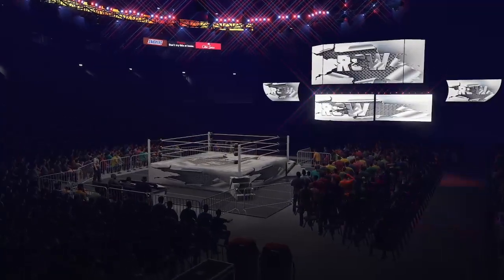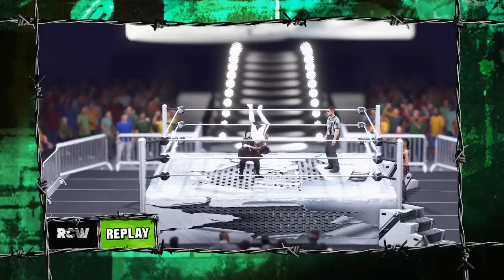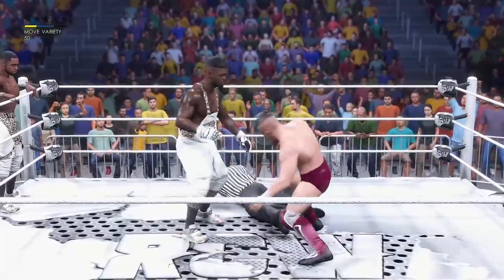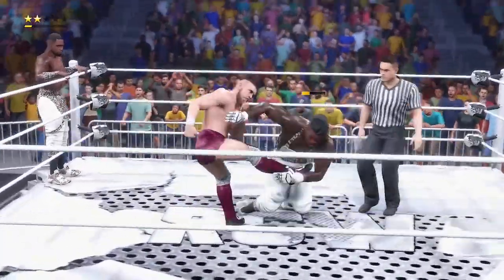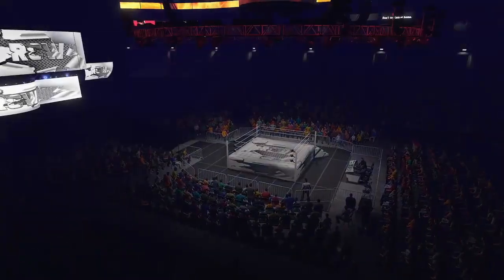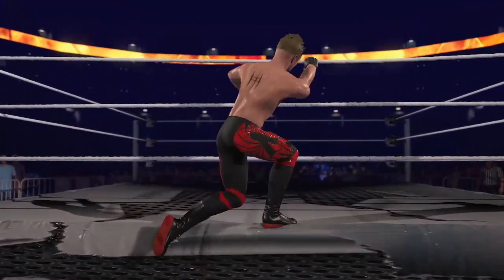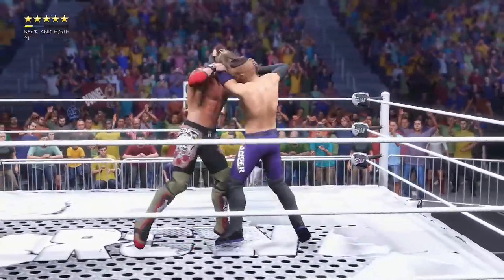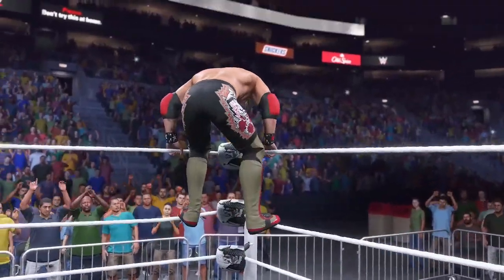WWE 2K22 Universe Mode - RCW - Season 12 - Ep 7 - Guide Me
The road to RCW Crossfire continues as we have some great action for you tonight on RCW in WWE 2K22 Universe Mode. Bella Durov, the Moscow product looks to continue her dominance and a Fatal 4 Way Falls Count Anywhere Elimination match for the main event.